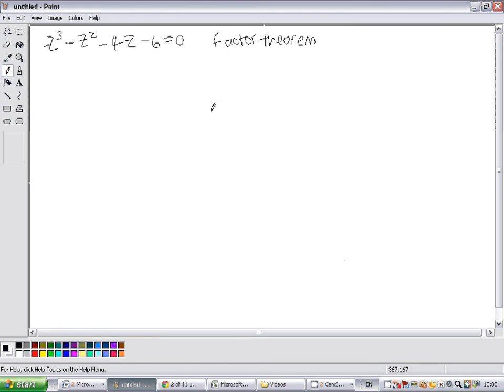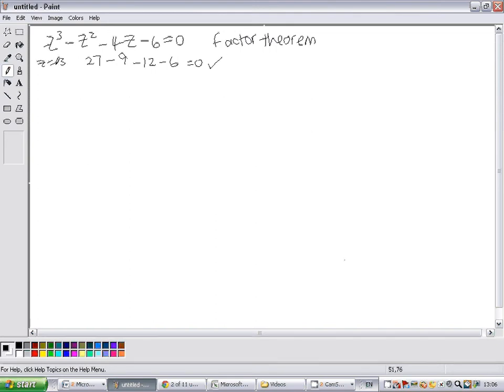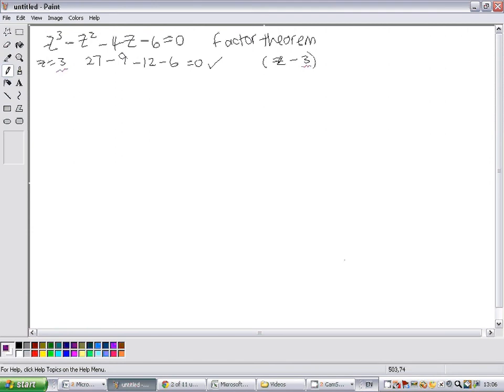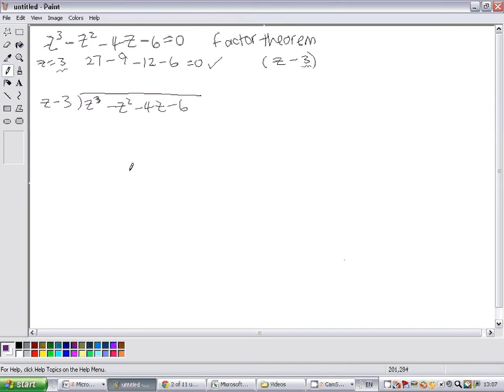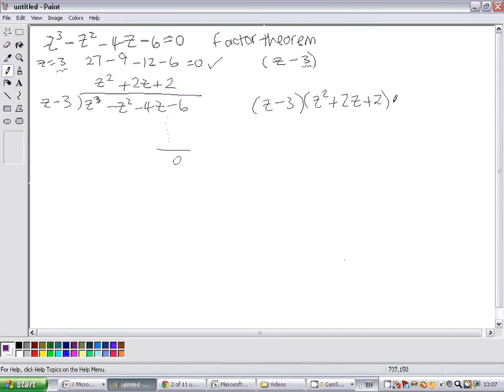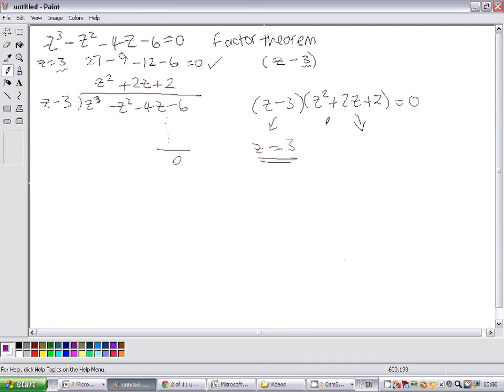FP1 Complex Numbers Example 18